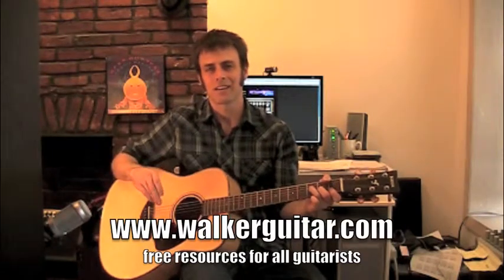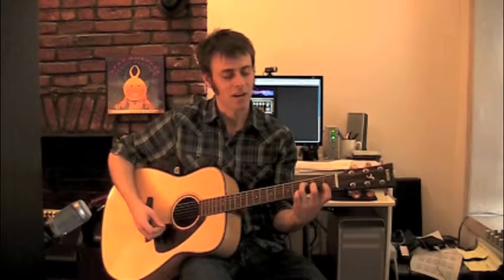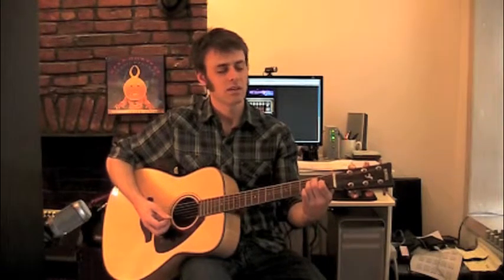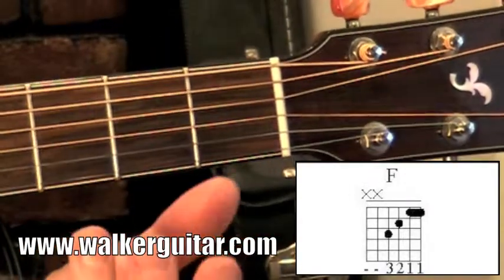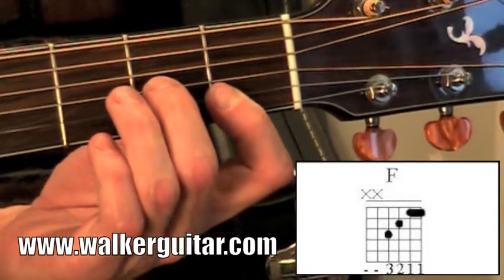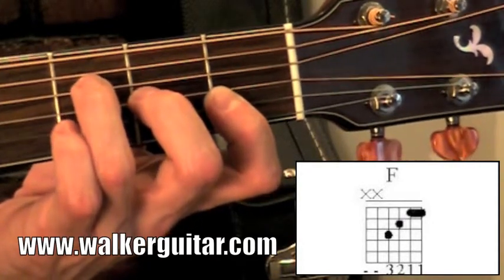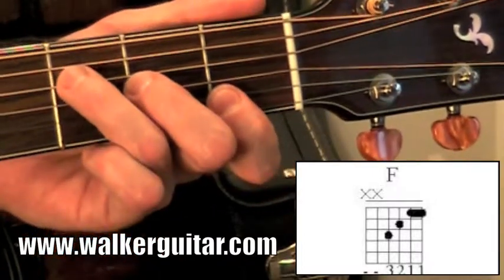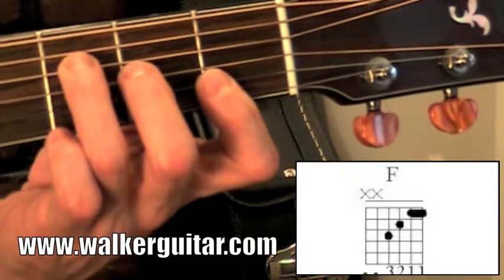Chords F major (guitar lesson + TAB)